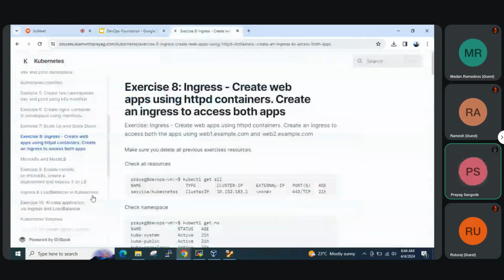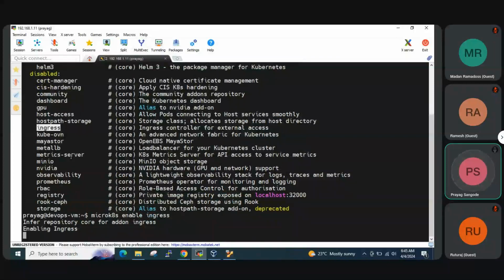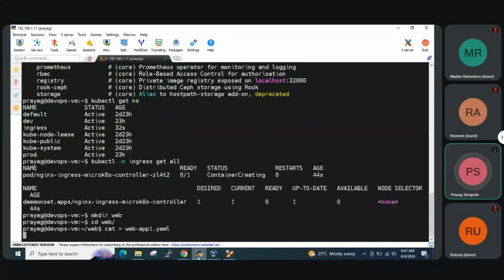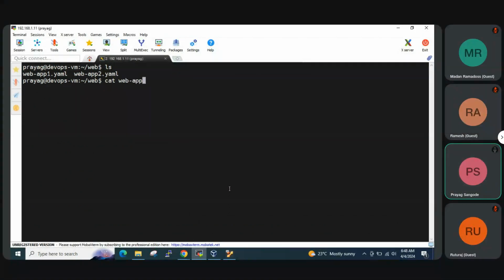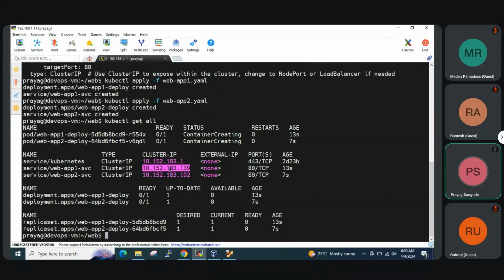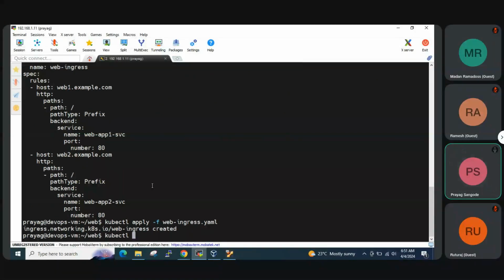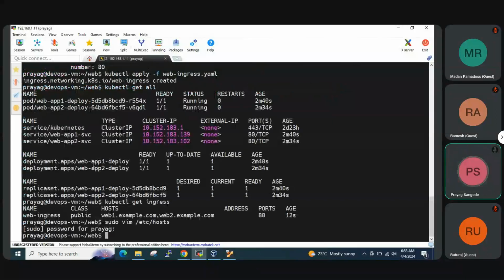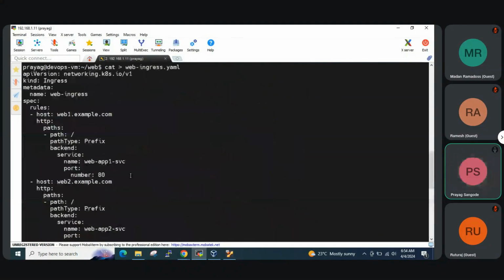March630AM k8s ingress exercise